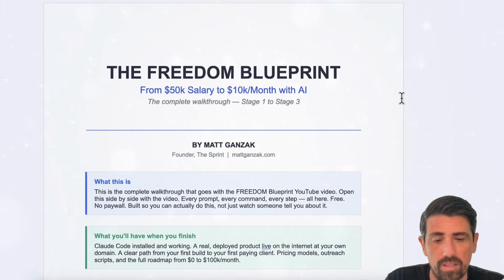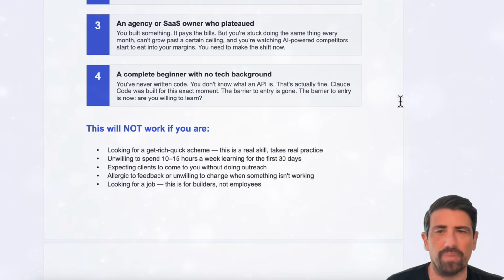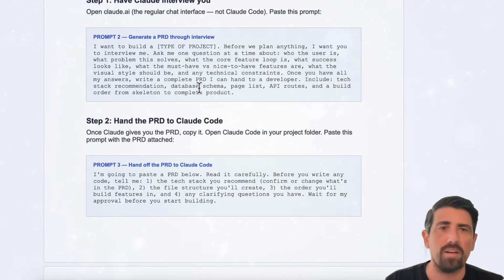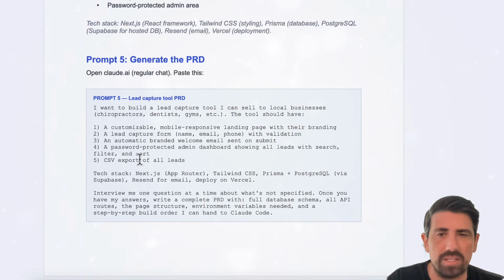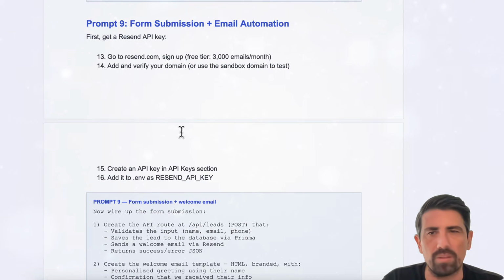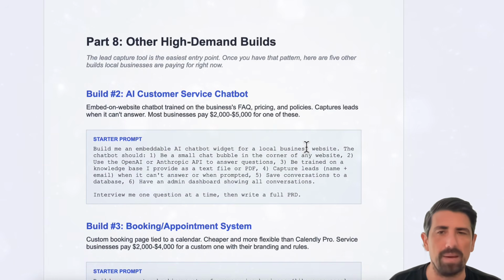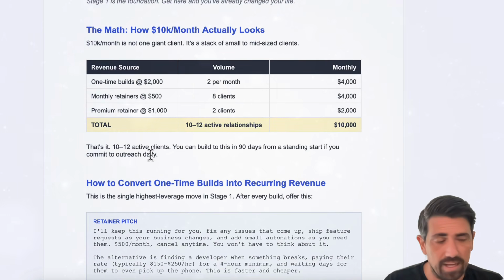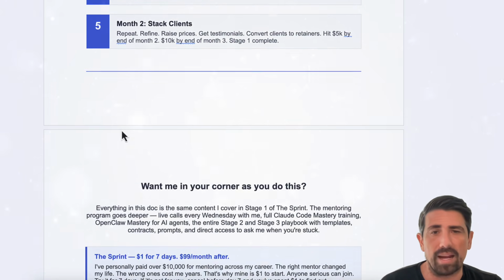Build Your First AI App in 20 Minutes: The Freedom Blueprint for Non-Technical Entrepreneurs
Most people think they need years of coding experience to build software. That is no longer true.

In this video, I walk you through the Freedom Blueprint, a step-by-step guide showing how regular people, freelancers, agency owners, business owners, and salaried professionals can use Claude Code and AI tools to build real apps, launch sellable products, and create new income streams.

You’ll learn how to go from idea to working project using Claude.ai, Claude Code, PRDs, Supabase, Next.js, Tailwind, Resend, GitHub, and Vercel. I also show you how to avoid the biggest mistake most Claude Code users make, skipping the planning and knowledge-base process that keeps your build from going off track.

By the end of this training, you’ll understand how to:

Build your first AI-powered app
Create a PRD the right way
Use Claude.ai and Claude Code together
Build lead capture tools, dashboards, chatbots, and booking systems
Sell your first build to local businesses
Turn service work into recurring monthly revenue
Use AI to move from side hustle to scalable software business

The opportunity is wide open right now. Businesses everywhere want AI, but most of them have no idea how to implement it. This is your chance to learn the skill, build something real, and start monetizing it.

and start building with us.